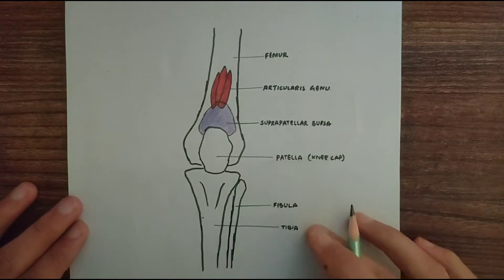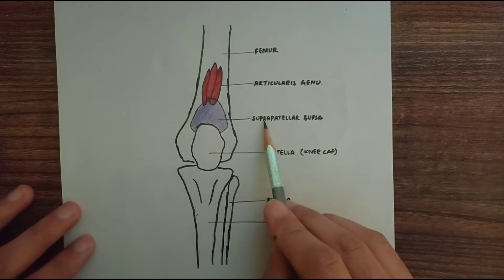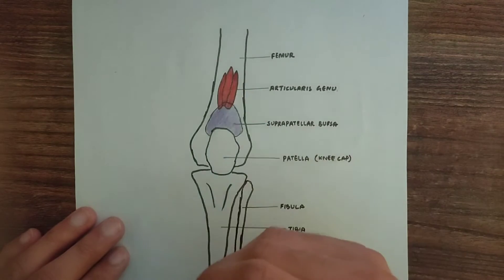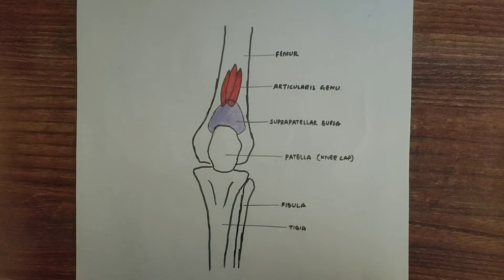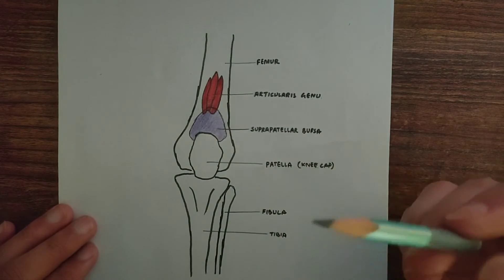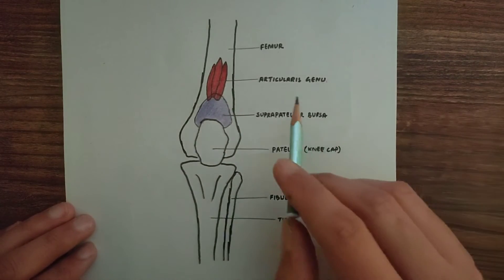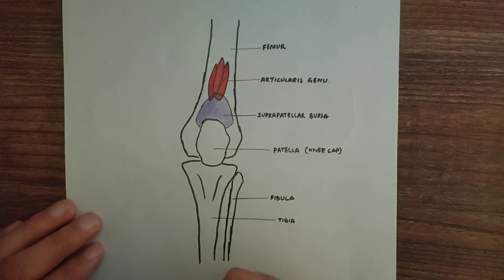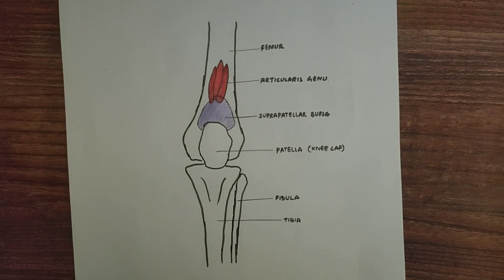Articularis genu muscle | med tutorials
It consists of three or four muscular slips which are considered to be a detached part of the vastus intermedius.
It arises from the anterior surface of the lower part of the shaft of the femur, few centimeters above the patellar articular margin and is inserted into the upper part of  the synovial membrane of  the knee joint.